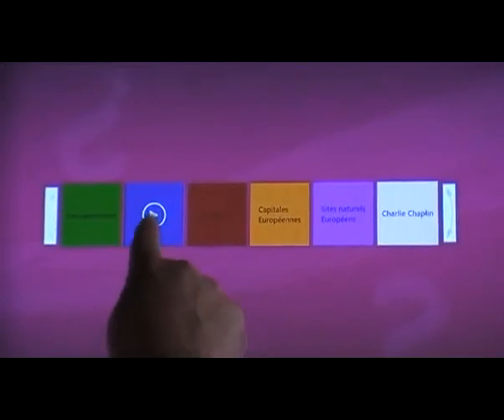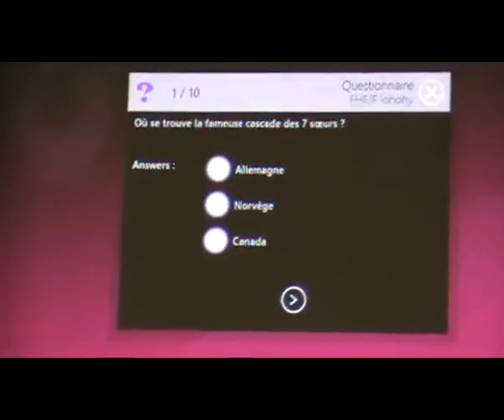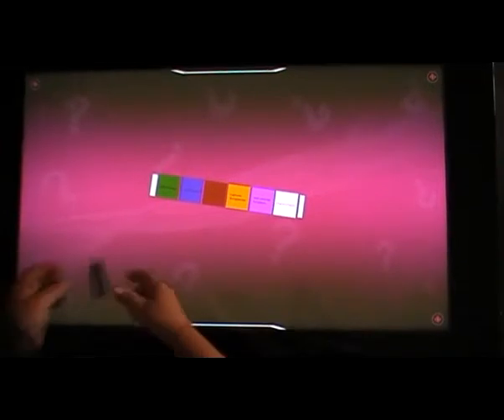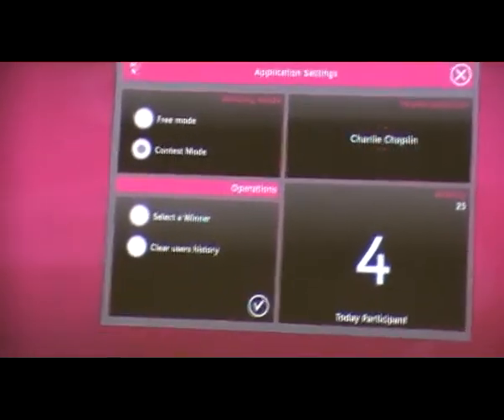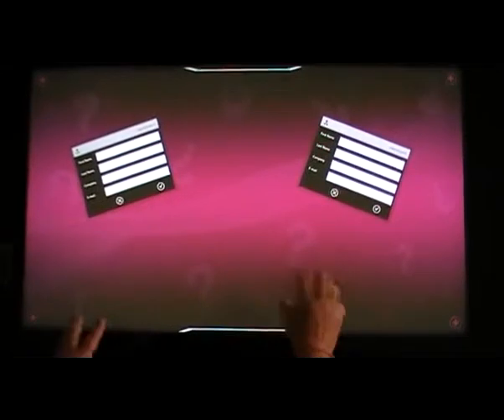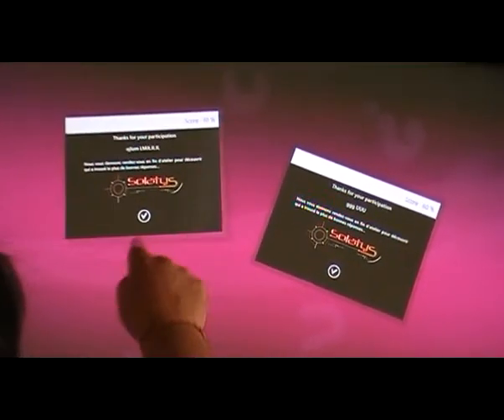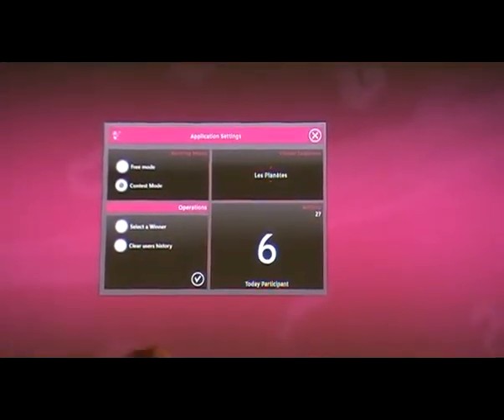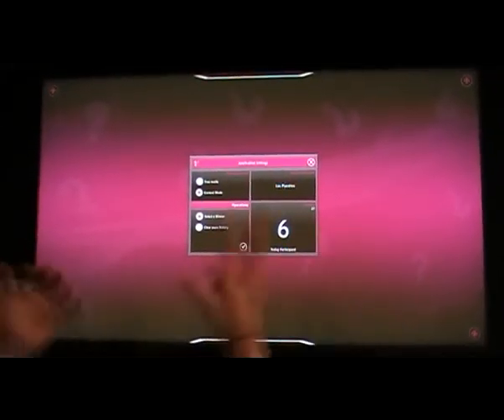Business Quizz for Samsung SUR40 with Microsoft PixelSense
This business quiz is a fully configurable application which work in 2 modes. Contest quiz with section of winners or E-learning for selective questions set. This application is used also in real marketing approach